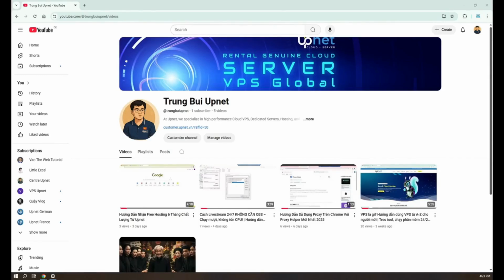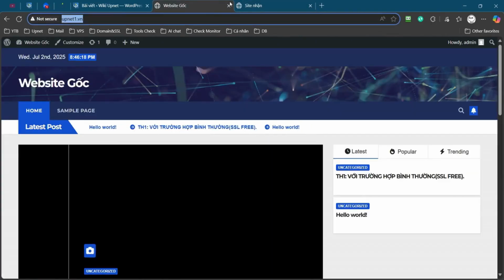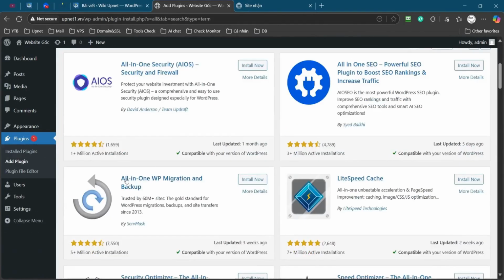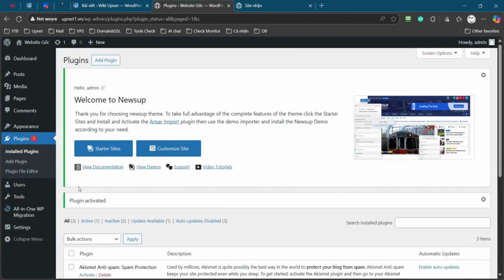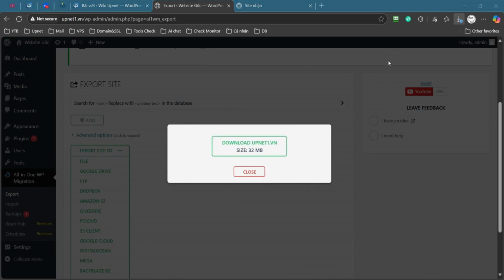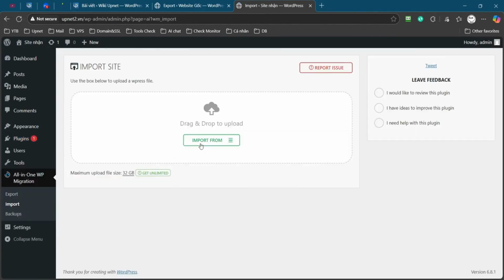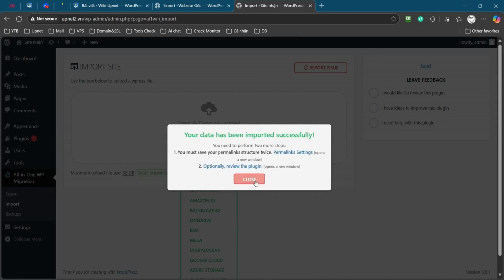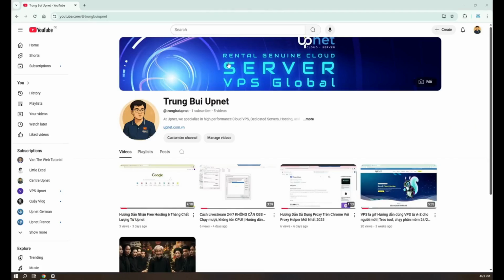How to Backup and Restore WordPress Websites Easily with All-in-One WP Migration Plugin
Learn the simplest way to backup and restore your WordPress website using the All-in-One WP Migration plugin. This step-by-step tutorial guides you through installing the plugin, exporting your site data, and restoring backups, even for sites larger than 512MB with the Unlimited Extension. Whether you want to clone your website or secure your data, this video makes the process straightforward for beginners. Don't miss out on hassle-free website migration and data protection tips!